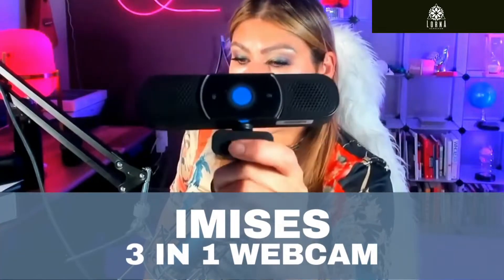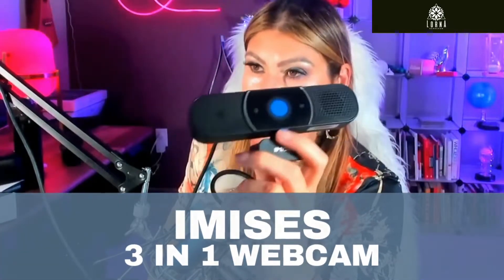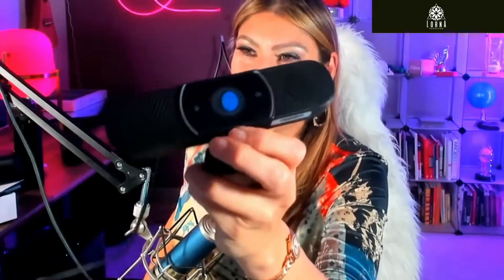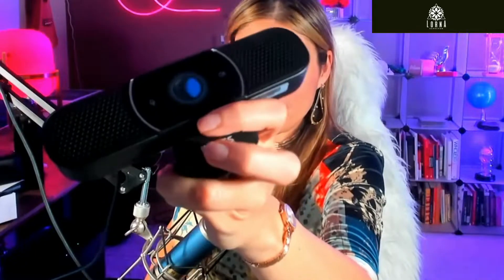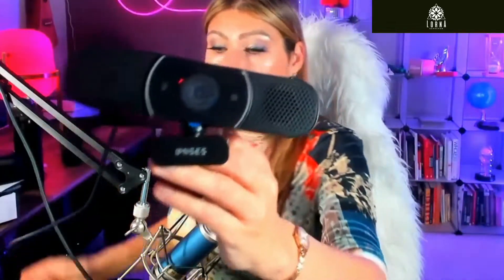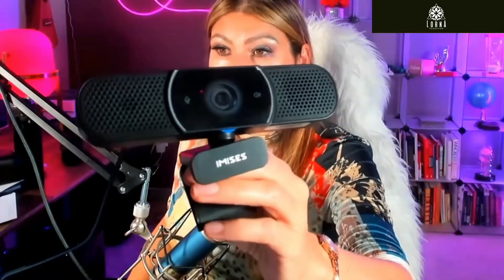IMISES 3 in 1 Webcam Review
3 in 1 Webcam live video review by A-List Amazon Influencer and Singer-songwriter Lorna.

3 in 1 Webcam - Webcam with Microphone & Speaker, 2K QHD, Autofocus Laptop Camera w/ Light Correction, Noise Reduction Computer Camera for Conference/Streaming, USB Plug & Play with Privacy Cover